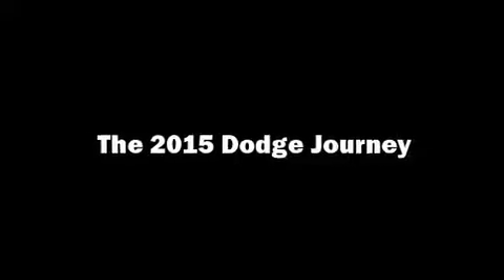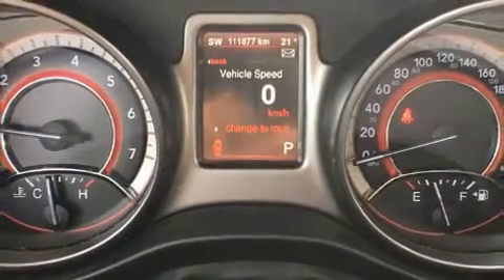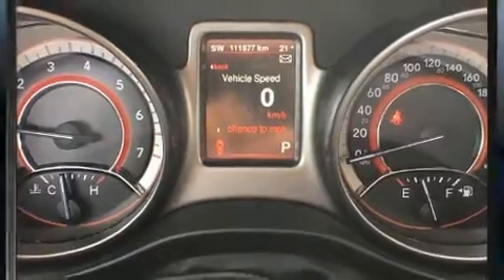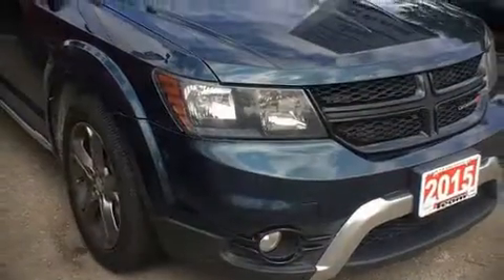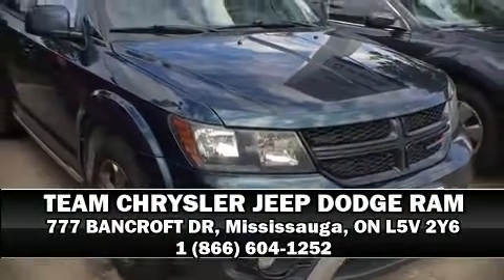2015 Dodge Journey CROSSROAD AWD**7 PASSENGER SEATING**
Here's a great deal on a 2015 Dodge Journey. It features an automatic transmission, all-wheel drive, and a refined 6 cylinder engine. Dodge infused the interior with top shelf amenities, such as: front and rear reading lights, adjustable headrests in all seating positions, a trip computer, power windows, an overhead console, a roof rack, and cruise control. Features such as automatic climate control and leather upholstery prove that economical transportation does not need to be sparsely equipped. Audio features include a CD player with MP3 capability, steering wheel mounted audio controls, and 7 speakers, providing excellent sound throughout the cabin. Dodge also prioritized safety and security with features such as: head curtain airbags, front side impact airbags, traction control, brake assist, anti-whiplash front head restraints, a panic alarm, and 4 wheel disc brakes with ABS. Electronic stability control ensures solid grip atop the road surface, no matter how challenging the driving conditions. This vehicle has achieved Certified Pre-Owned status, by passing a comprehensive certification process, including a rigorous 125 point inspection! Our sales staff will help you find the vehicle that you've been searching for. We'd be happy to answer any questions that you may have.